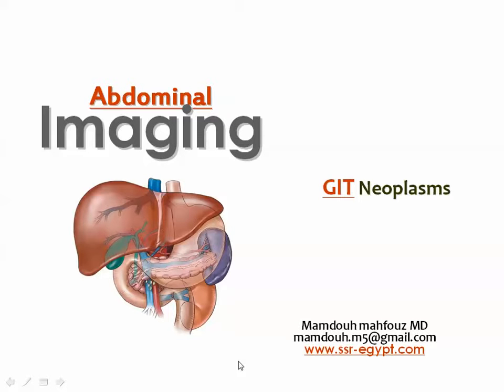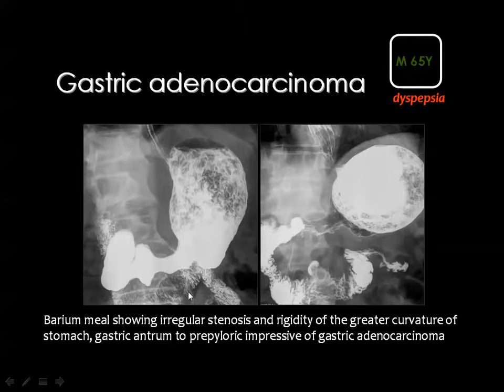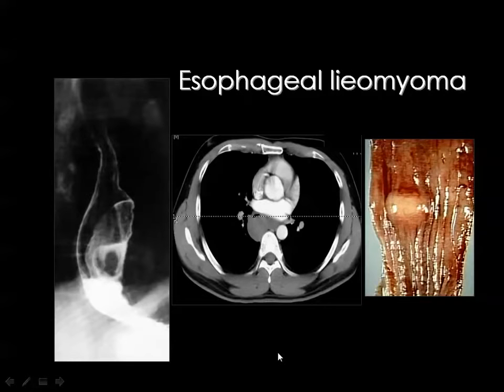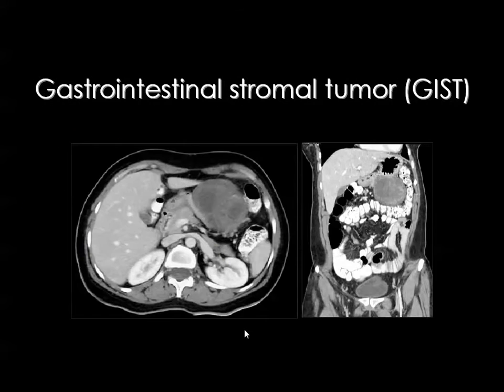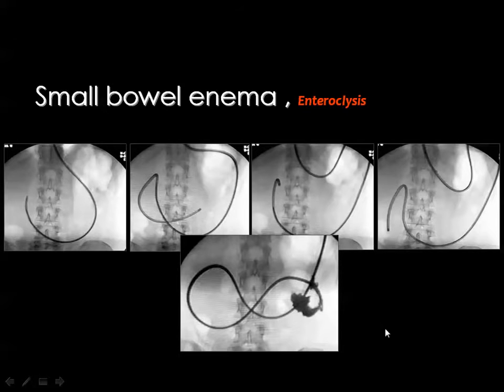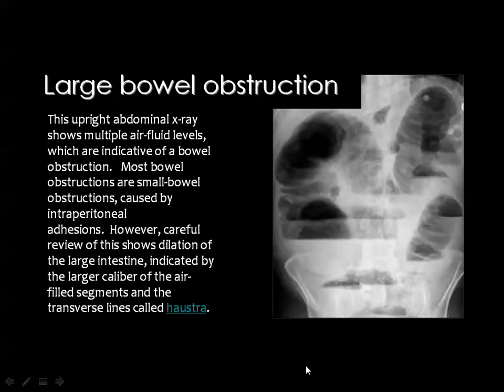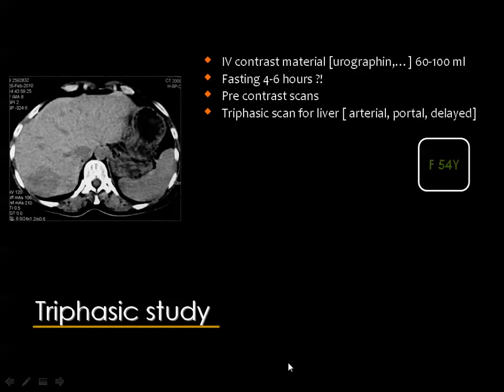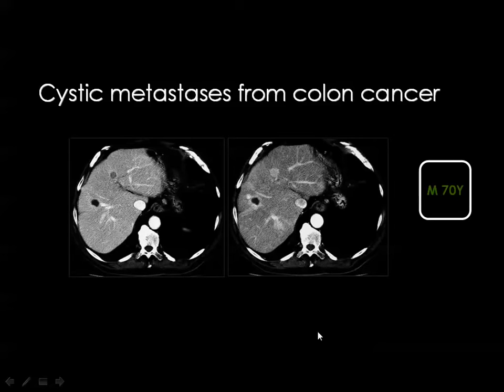Imaging of GIT neoplasms Dec 2013 Dr Mamdouh Mahfouz In English